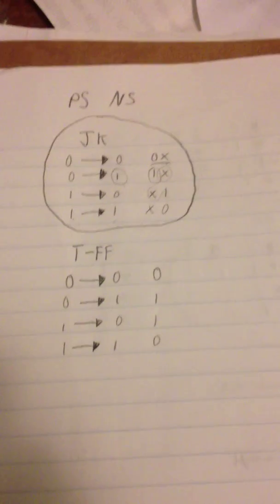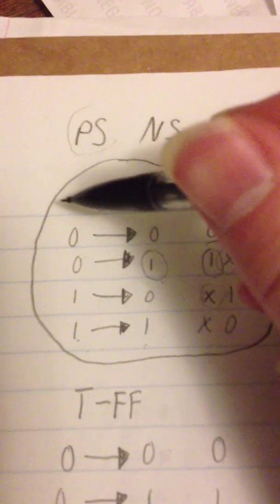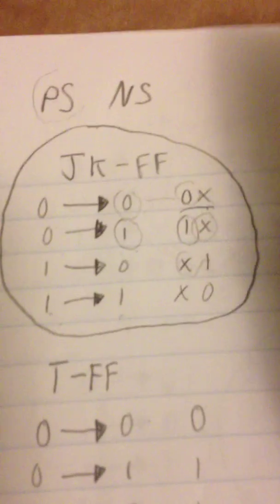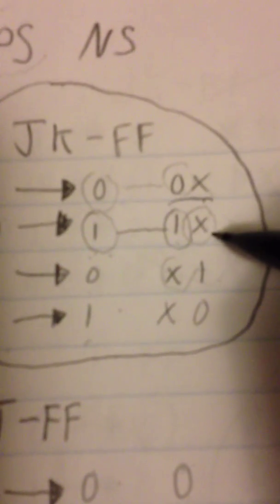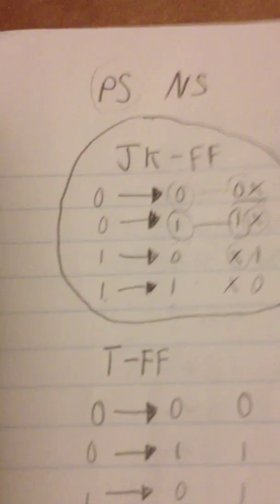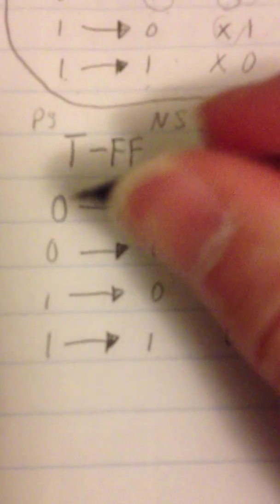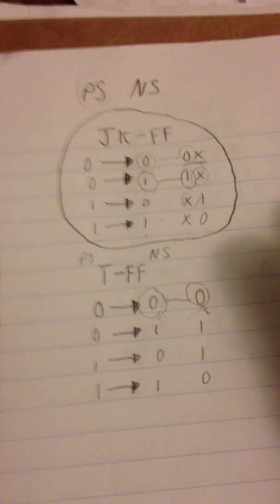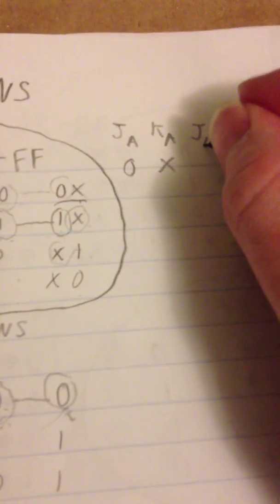JK Flip Flop T Flip Flop State tables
Made this tutorial for a friend. It's related to state diagrams, JK Flip Flops and T Flip Flops.